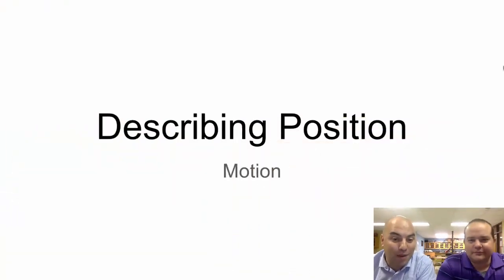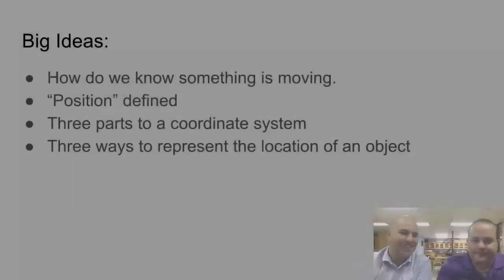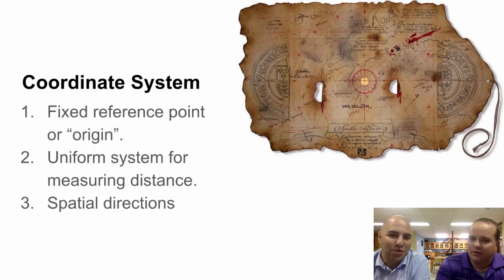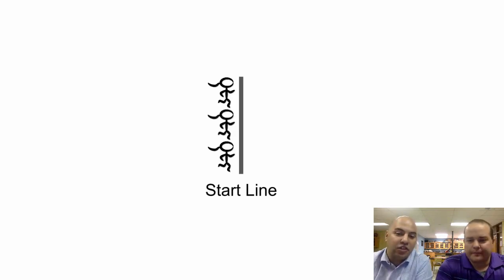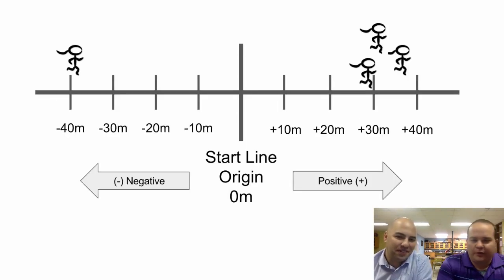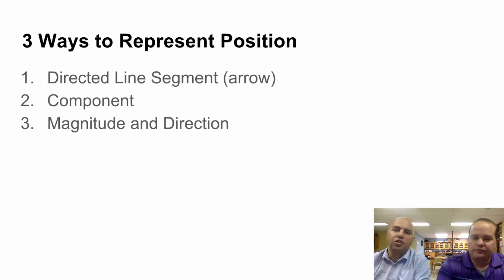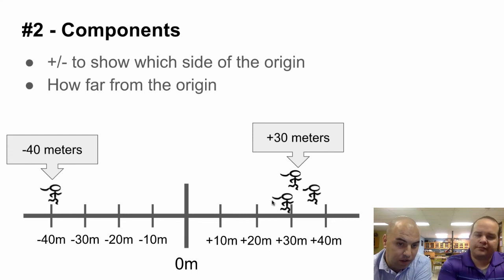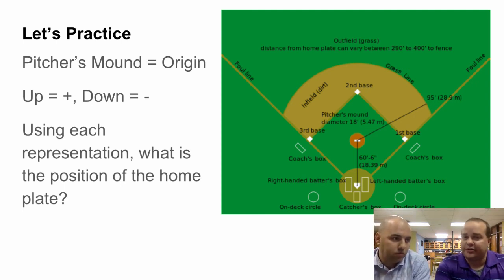SpencerScience - Describing Position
Mr. Spencer and Mr. Conrad discuss three ways to describe the position of an object.